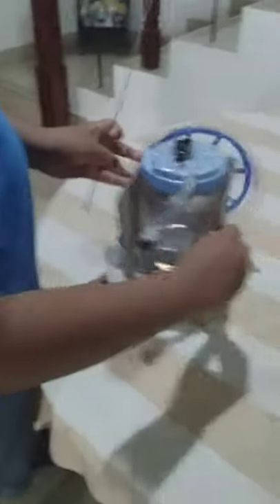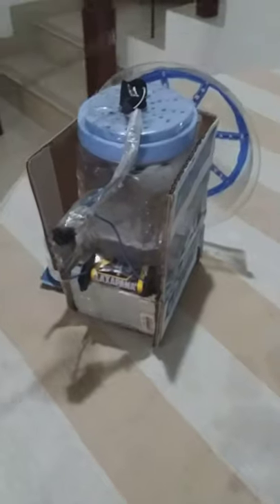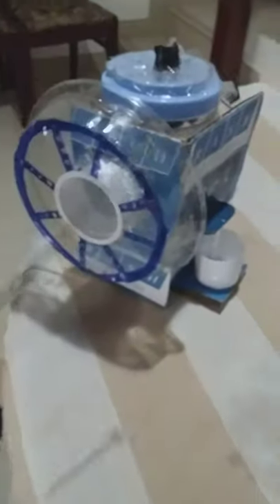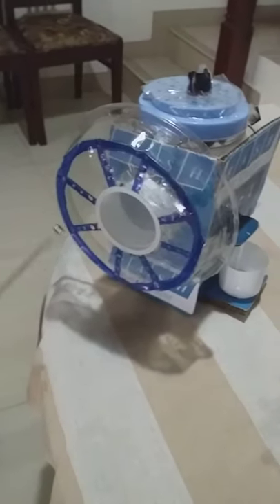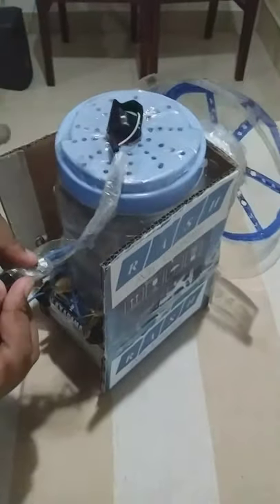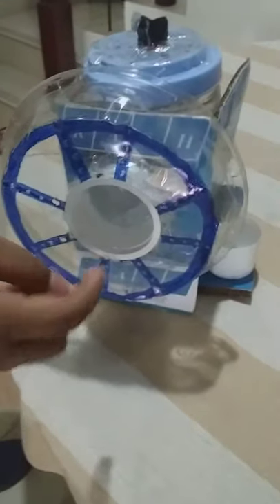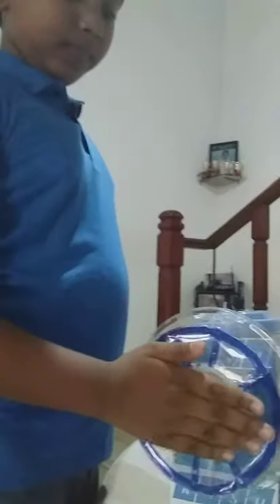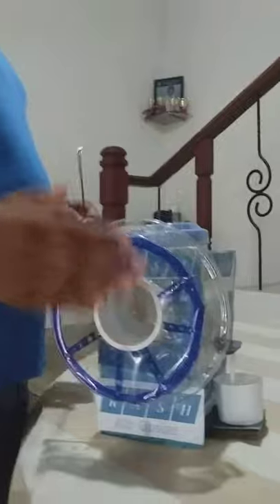Master Thimna De Costa | 6D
Master Thimna De Costa